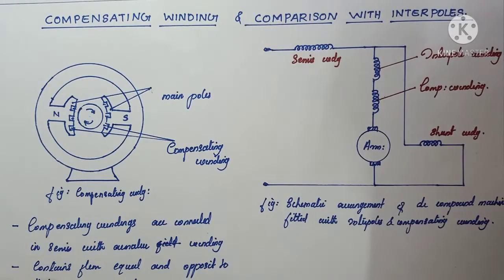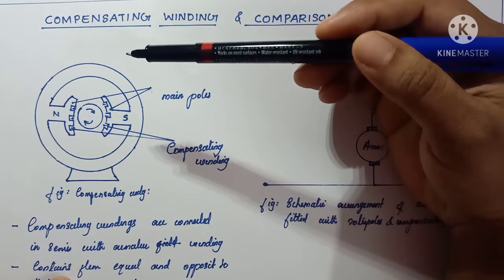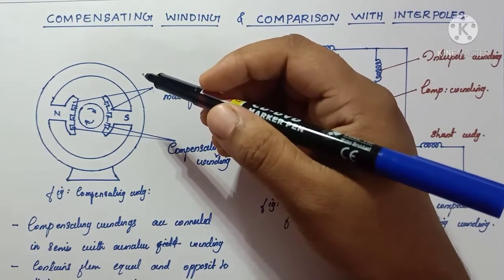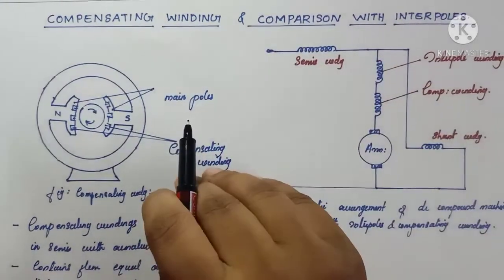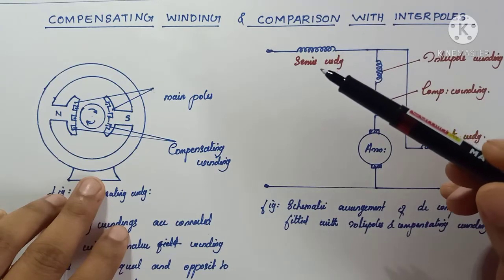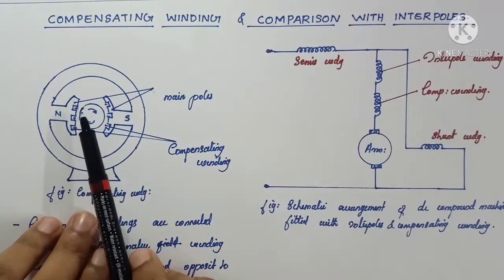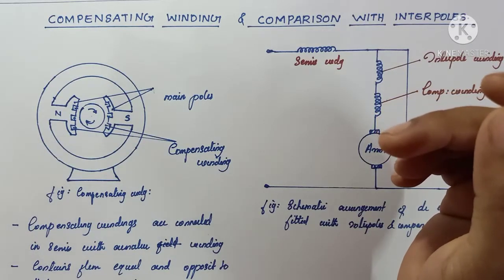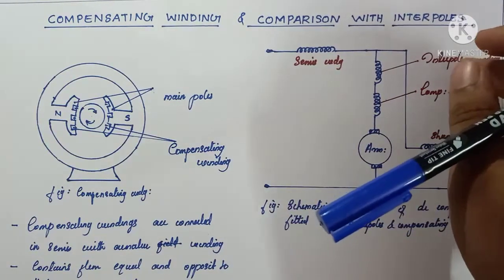Method of improving commutation in dc generators - compensating winding- part 4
comparison between compensating winding and interpoles.